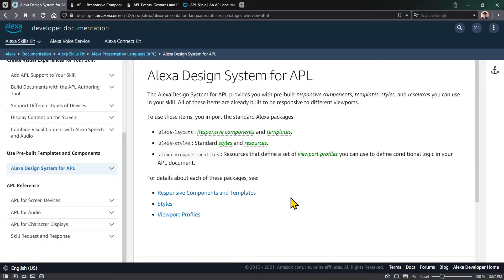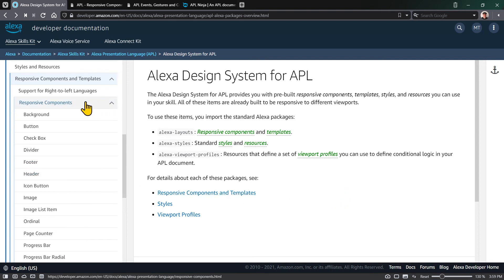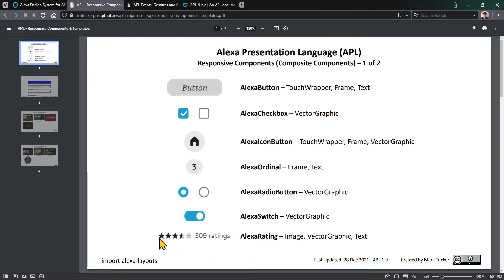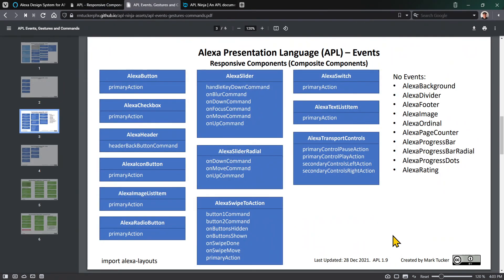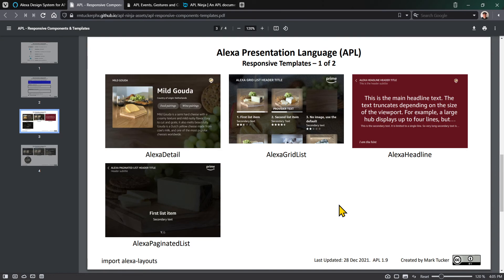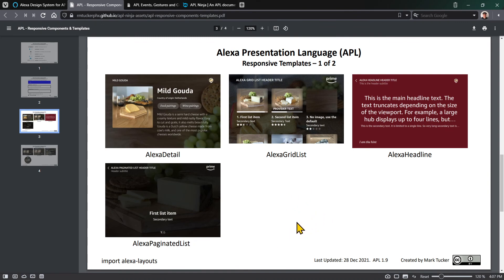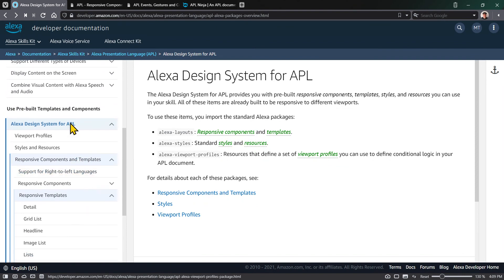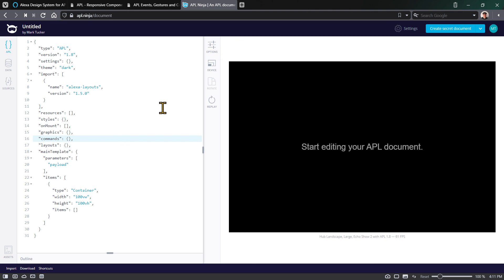Alexa APL Tutorial - Lesson 15: Responsive Components & Templates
Join Alexa Champion Mark Tucker as he discusses how to use Responsive Components and Responsive Templates in Alexa Presentation Language (APL).

Built-in components are used to create Responsive Components and both are combined to create Responsive Templates. In this video, you get an overview of what they are and how they are composed.

Alexa Design System for APL

I look forward to seeing what you create in APL on the apl.ninja website.

Some background information...

Alexa Presentation Language (APL) is the visual design framework that allows you to build interactive voice and visual experiences on supported devices such as the Echo Show, Fire TV, some Fire Tablets, etc. APL allows you to include graphics, images, animations, slideshows, and videos to visual experiences in order to make skills more engaging and delightful to users.

About Mark Tucker:
Mark is an Alexa Champion. He is also a full-stack developer who’s on a mission to help businesses reach millions of customers through devices with Alexa. Mark is a Sr. Technical Director at RAIN and co-host of the Two Voice Devs podcast. He also owns Shazaml Design LLC, based in Gilbert, Arizona, and strives to help companies connect with customers via voice, our most natural form of interaction.